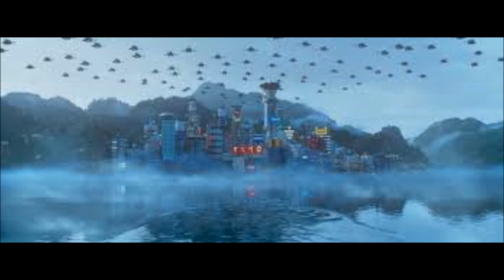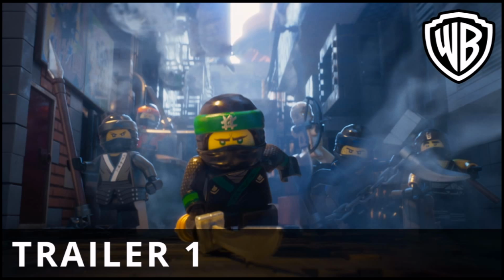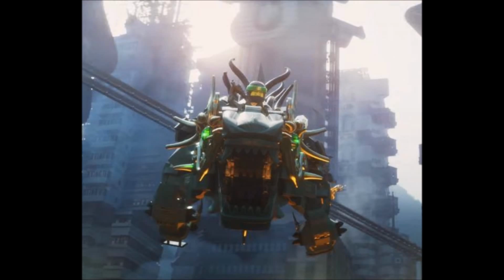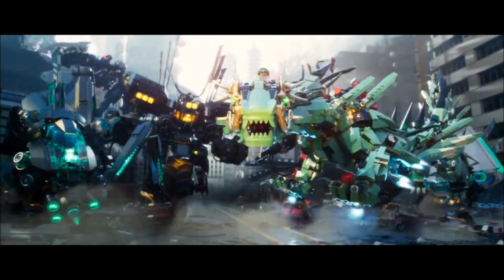Ninjago movie trailer review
Hello its lego123 here back for another video today I will be doing a review on the Lego ninjago movie trailer.